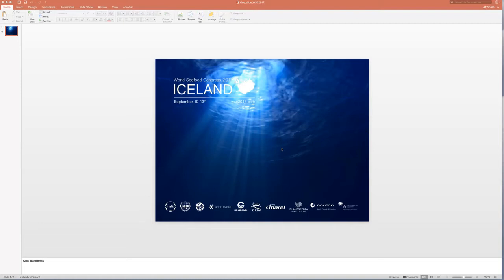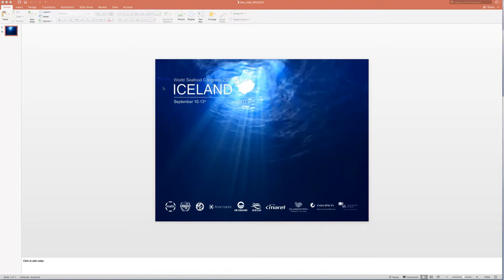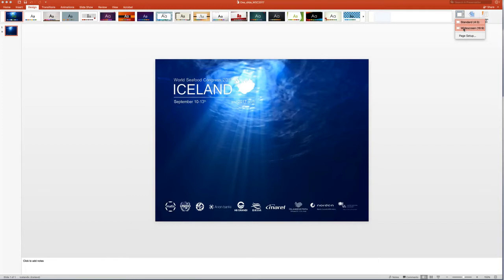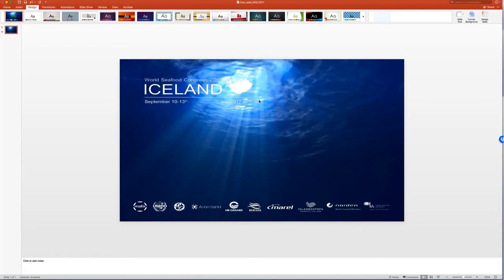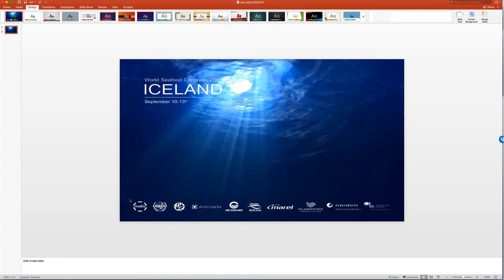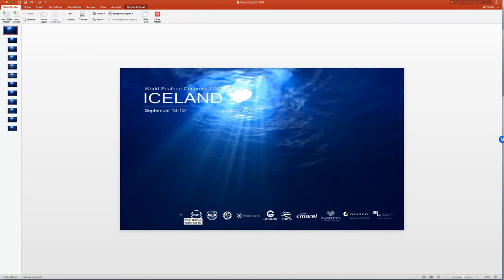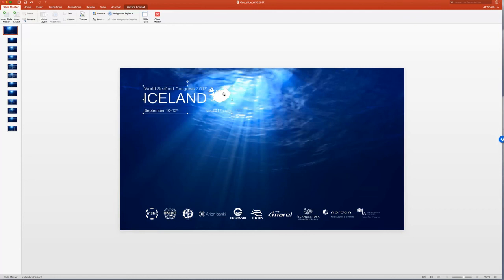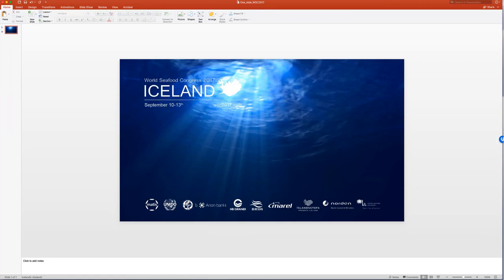Changing your size (4:3 to 16:9) in PowerPoint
Changing your size (4:3 to 16:9) in PowerPoint for the World Seafood Congress in September, held in Harpa, Reykjavík, Iceland